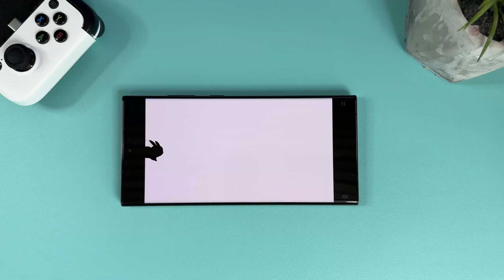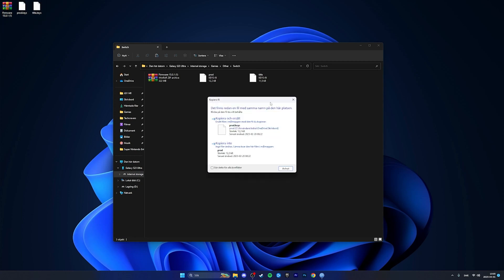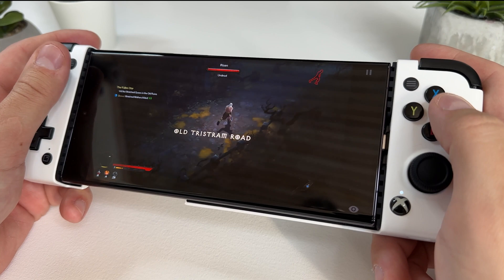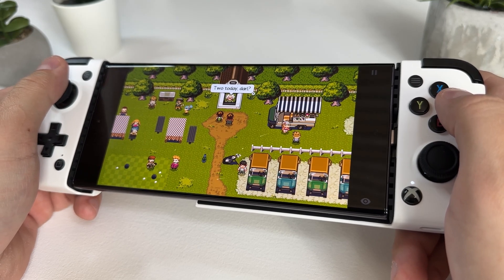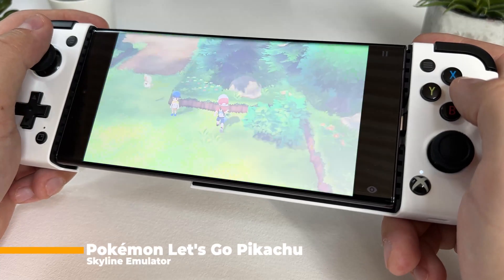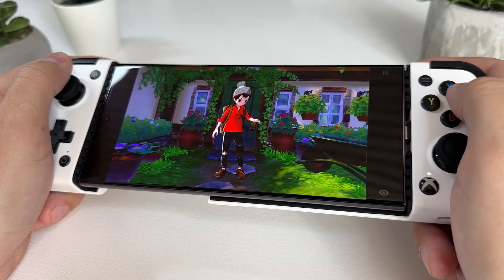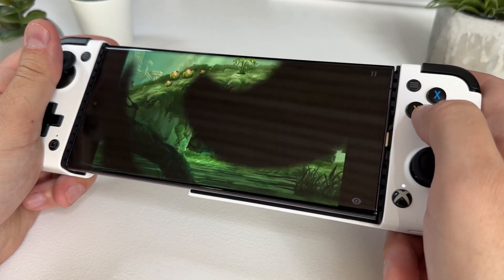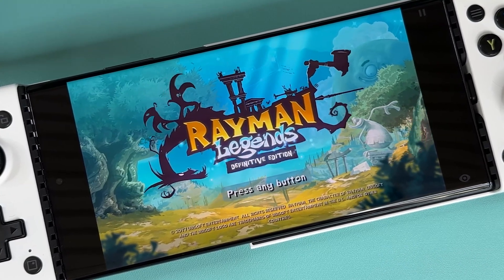Nintendo Switch Emulation on Android - Skyline Emulator Showcase & Tutorial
In this video I play some of my favorite Switch games on Samsung Galaxy S23 Ultra using the open source Nintendo Switch Emulator - Skyline. Some of these games runs extremely well, and I think it's safe to say that the Skyline Emulator has a bright future ahead.

00:00 Intro
01:07 How To Get Skyline Emulator On Android
01:24 How To Prepare Device With Title Keys & Switch Firmware
02:25 Which Controllers Work With Skyline Emulator
02:46 Skyline Settings (GPU Drivers, Title & Prod Keys etc.)
03:27 Diablo 3 Eternal Collection Gameplay (Skyline On Android)
04:26 Golf Story Gameplay (Skyline On Android)
05:43 Bowser's Fury Gameplay (Skyline On Android)
07:10 Super Mario 3D World Gameplay (Skyline On Android)
08:09 Pokemon Let's Go Pikachu Gameplay (Skyline On Android)
09:12 Pokemon Sword Gameplay (Skyline On Android)
11:04 Rayman Legends Gameplay (Skyline On Android)
12:04 Cuphead Gameplay (Skyline On Android)
12:50 Nintendo Switch Emulation On Android (Conclusion)